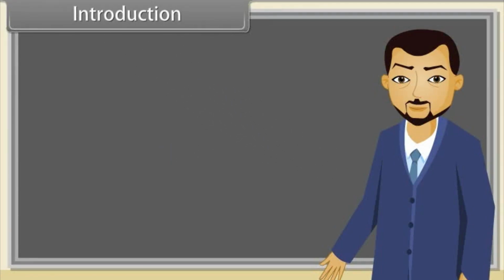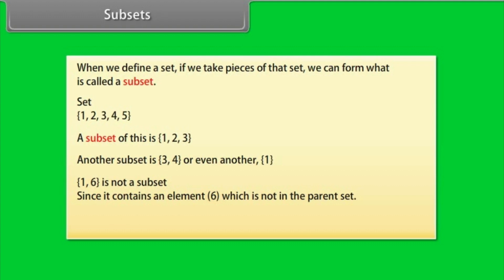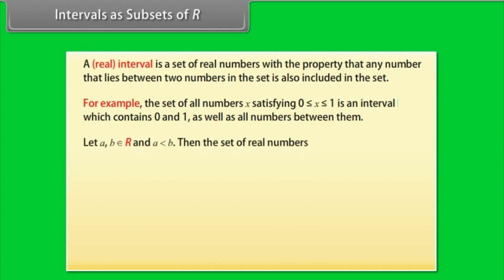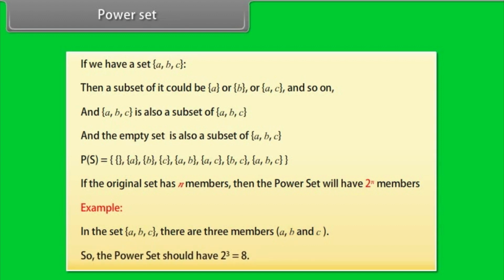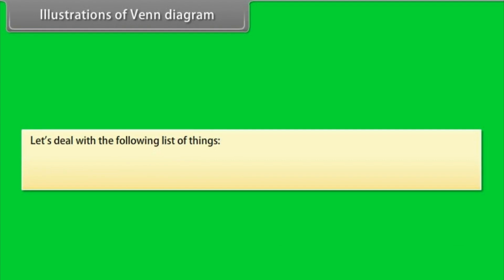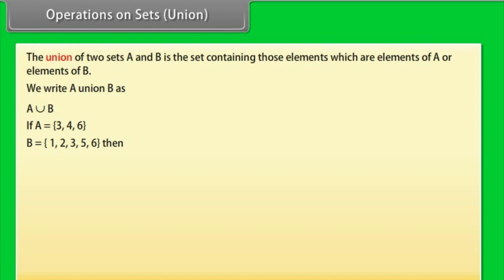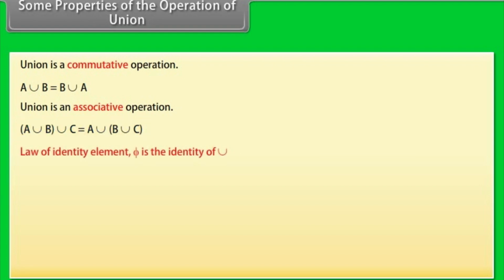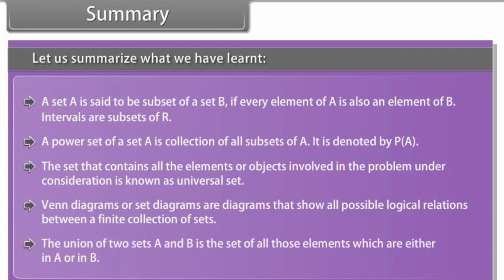🔢 Class 11 Maths – Sets II | Types of Sets, Set Operations, and More | CBSE 2025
Welcome to this detailed lesson on Sets II for Class 11 Maths! In this session, we’ll dive deeper into the concepts of types of sets, set operations, and their applications in coordinate geometry and real-world problems. Understanding sets is crucial for both CBSE 2025 exams and other competitive exams like JEE or NEET.

We will focus on finite, infinite, and equal sets, along with subsets, power sets, and universal sets. In addition, we will look at how to perform operations on sets such as union, intersection, and complement, and how to apply these concepts in solving problems.

🔍 Topics Covered in This Video:
🔹 1. Introduction to Sets
Recap of basic set theory concepts: notation, elements, and types of sets

Finite Sets: Sets with a limited number of elements

Infinite Sets: Sets with an unlimited number of elements

Empty Set (Null Set): A set that contains no elements

🔹 2. Types of Sets
Singleton Set: A set with only one element

Power Set: The set of all subsets of a given set

Subsets: Understanding proper and improper subsets

Universal Set: The set that contains all the elements under consideration for a particular problem

Equal Sets: Two sets that contain the same elements

Disjoint Sets: Sets that have no common elements

Union of Sets: The combination of all elements from two sets

Intersection of Sets: Common elements between two sets

Difference of Sets: Elements present in one set but not the other

Complement of Sets: The set of all elements in the universal set that are not in the given set

Visual representation of sets and set operations using Venn diagrams

How to represent union, intersection, difference, and complement using Venn diagrams

Solving problems with Venn diagrams for better visualization and understanding

🔹 5. Laws of Set Theory
Commutative, Associative, and Distributive laws for set operations

Idempotent Laws: The law stating that A ∪ A = A and A ∩ A = A

Domination Laws: Laws involving universal set and empty set

Complement Laws: Rules for working with complements of sets

Step-by-step solutions for NCERT problems related to sets

Examples on Venn diagrams, set operations, and subsets

Real-life applications of sets and their operations

Detailed NCERT solutions for exercises and problems related to sets

In-depth analysis and tips for understanding complex set problems

✔️ Complete understanding of types of sets and their properties
✔️ In-depth explanation of set operations and their applications
✔️ Clear guidance on how to visualize set operations using Venn diagrams
✔️ Practical examples and problem-solving tips for Class 11 sets
✔️ Ideal for CBSE 2025 exams, JEE, and competitive exams

📥 FREE DOWNLOADS:
✅ Set Theory Cheat Sheet
✅ NCERT Solutions PDF
✅ Practice Problems and Worksheets

🎯 Best For:
✔️ CBSE Class 11 Maths Students
✔️ JEE/NEET Aspirants
✔️ Students looking to master set theory and set operations